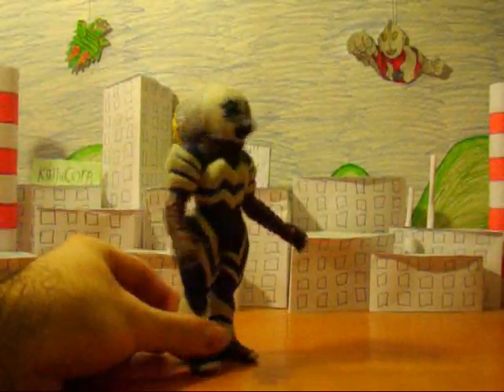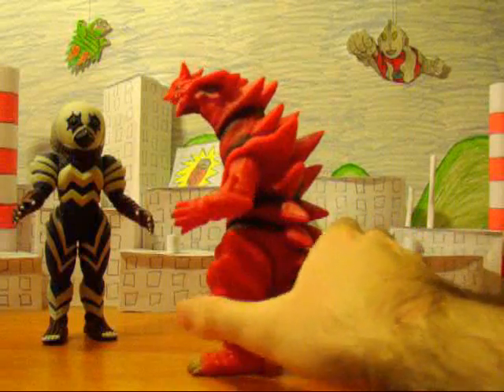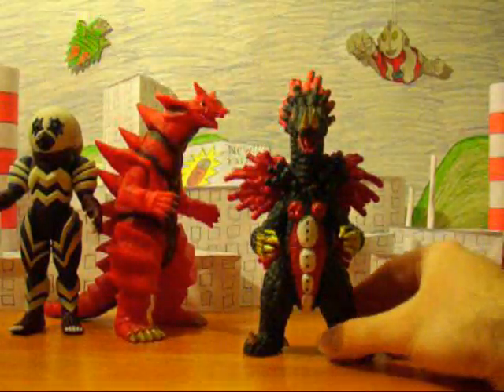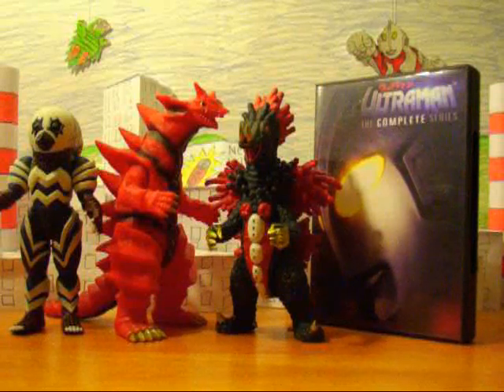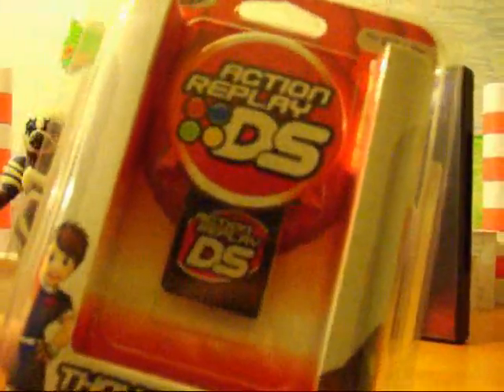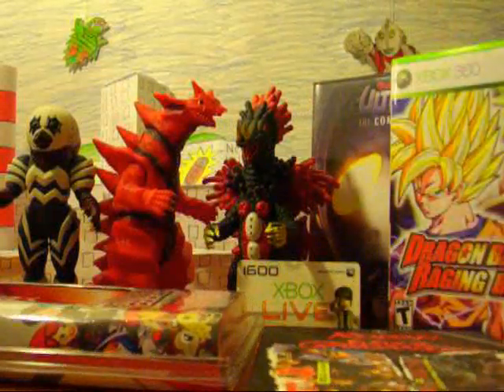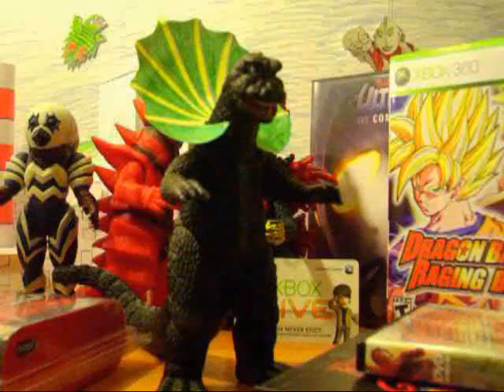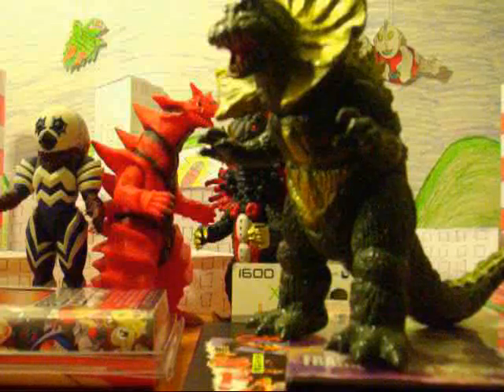Collection/Christmas update (12-27-09)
Christmas haul!